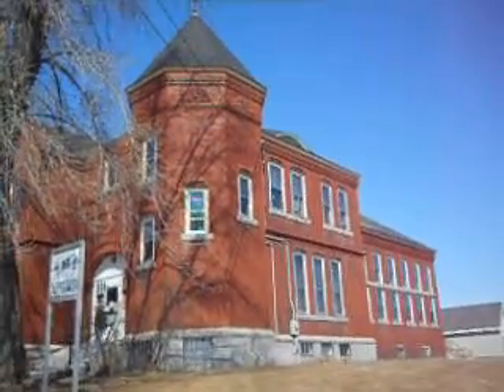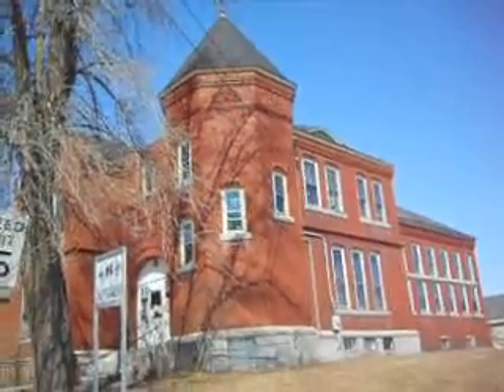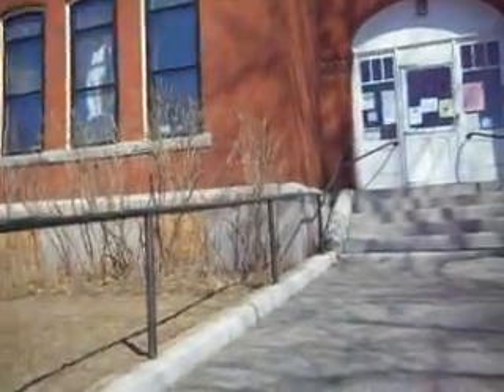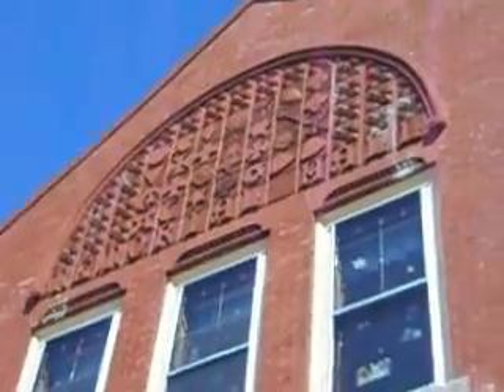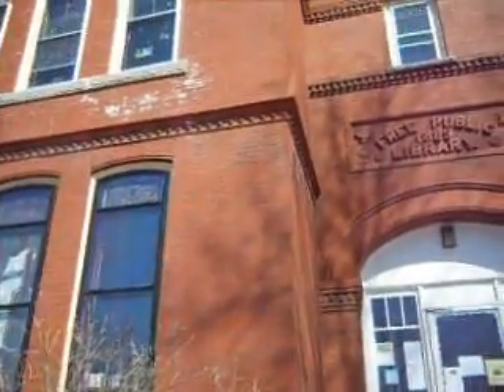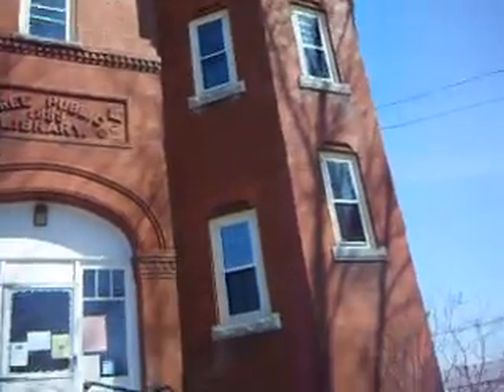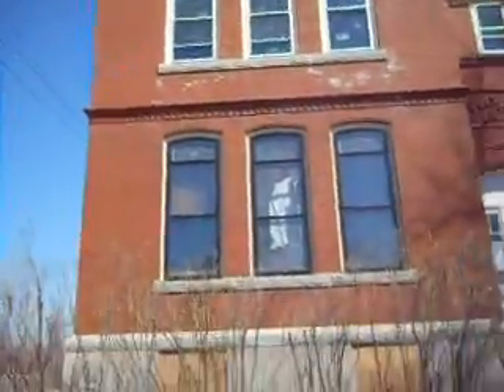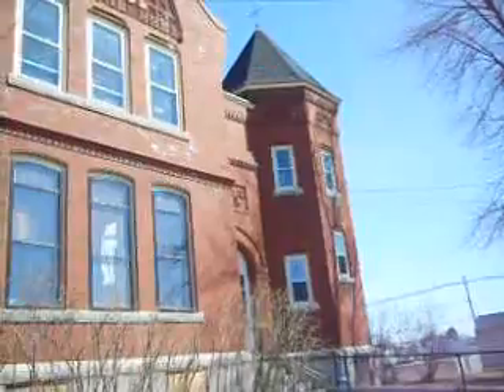How To View And Appreciate Before Entering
The Memorial Hall is a place of learning to expand your mind.